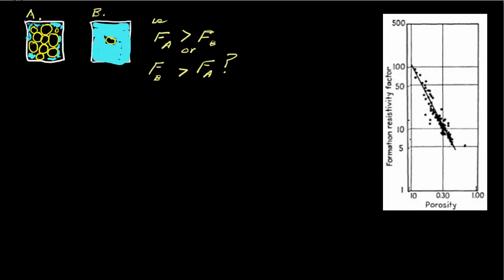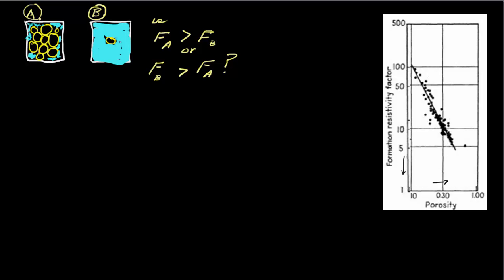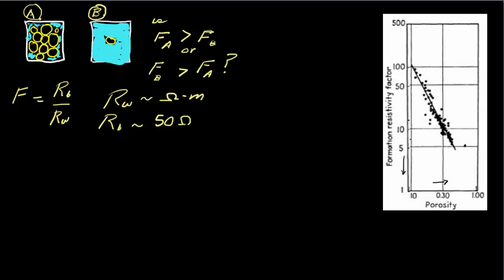Developing an understanding of why F decreases with increasing porosity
Before leaving the discussion of the formation which has been largely concerned with the mathematical relationship, we consider the physical significance of F in the context of whole rock and formation water resistivities